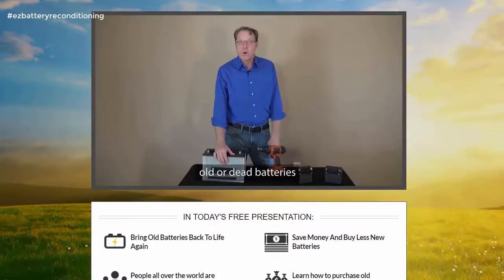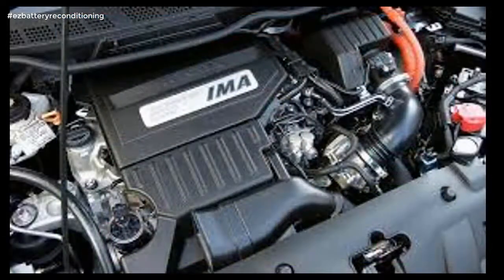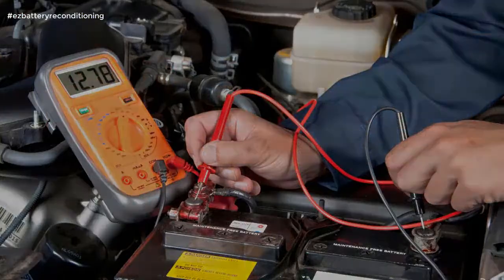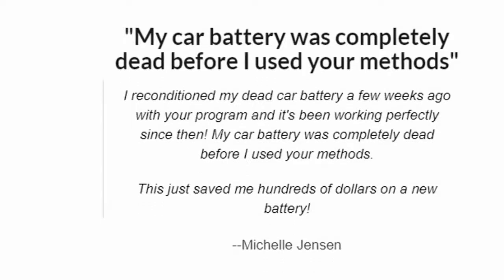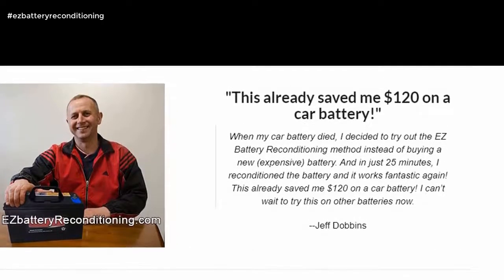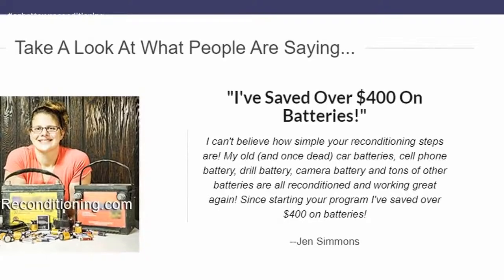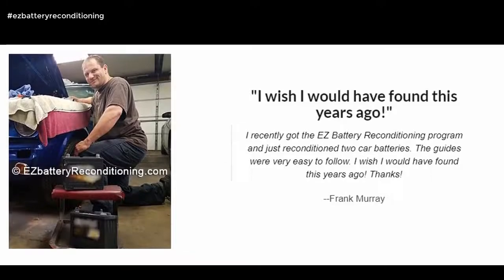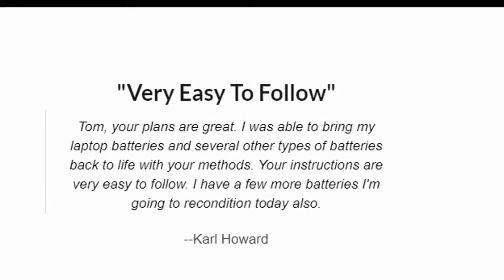Epsom Salt Battery Reconditioning Mythbusters ❅ Results From Batteries Reconditioned W Epsom Salt.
epsom salt battery reconditioning mythbusters - epsom salt battery reconditioning claim: fail.

 rejuvenate your battery or reconditioning a battery.

 also i will share my secret battery reconditioning method too so you can recondition batteries at home...

4 minute lesson how battery reconditioning works - about lead acid - epsom salt battery.